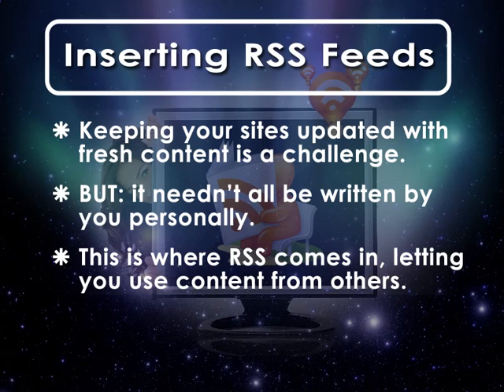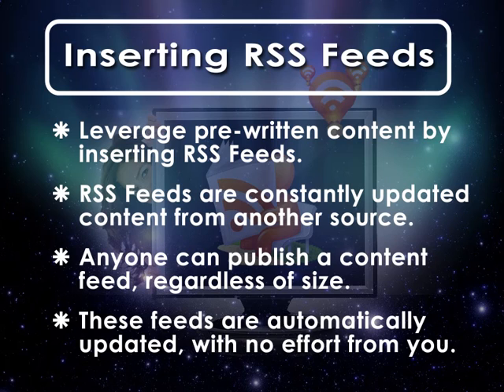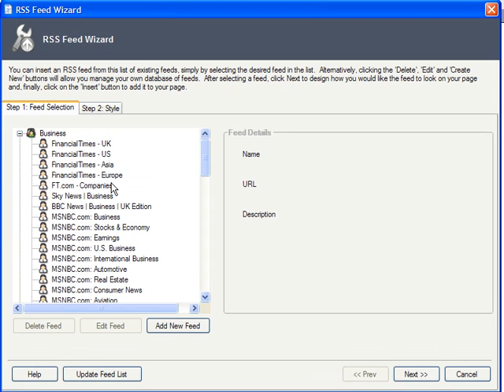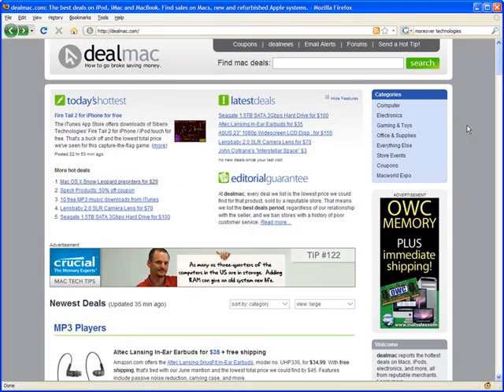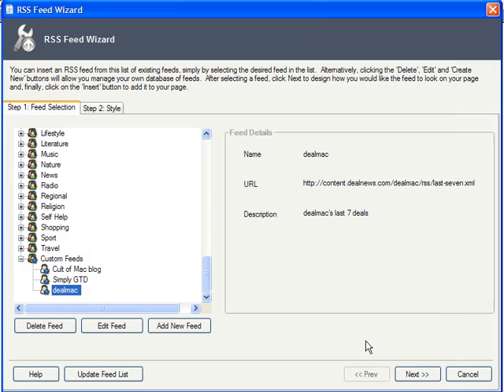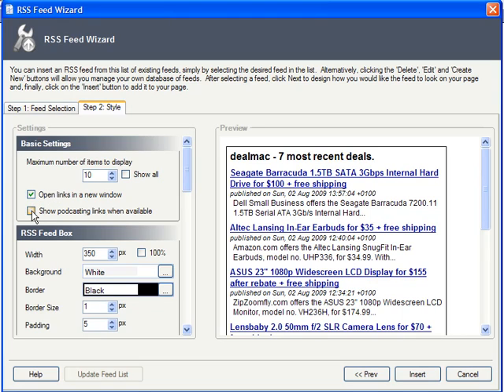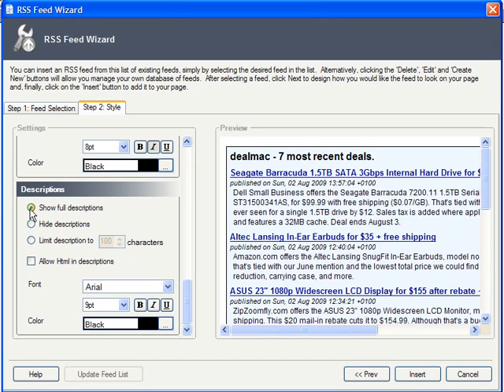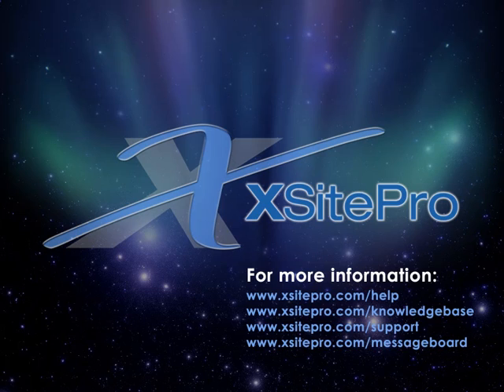Create and Embed RSS Feeds With XSitePro Website Design Software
This XSitePro Tutorial shows you how easy website design software XSitePro can be used to create and embed RSS feeds into your website. to find out more about XSitePro web design software.